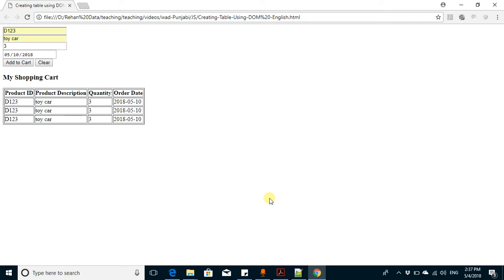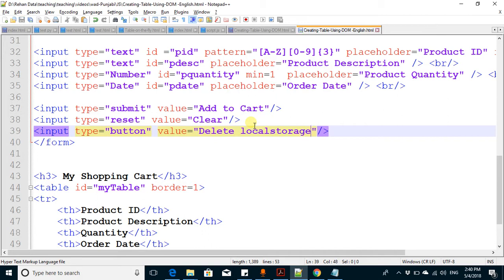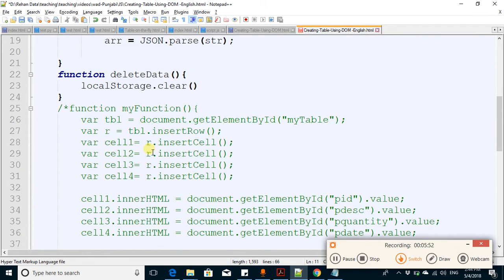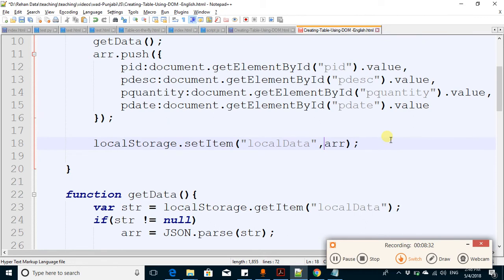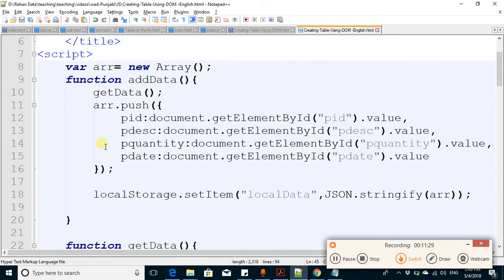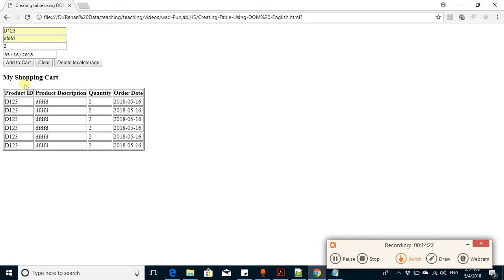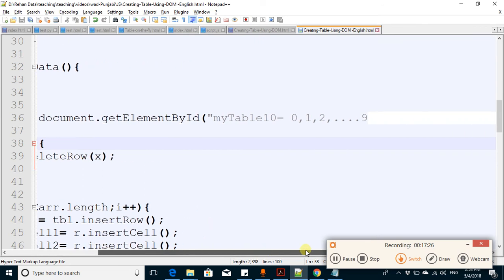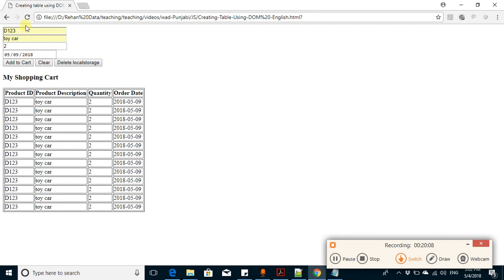Maintaining HTML TABLE using localStorage